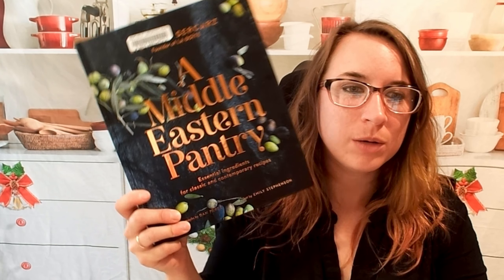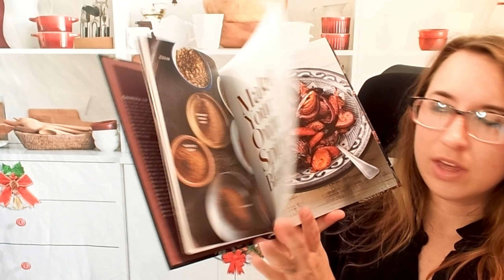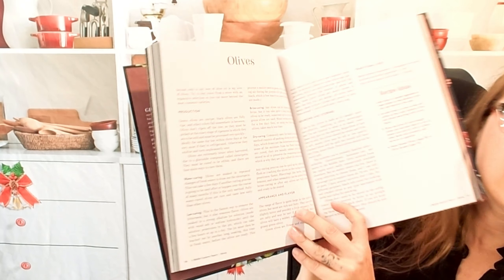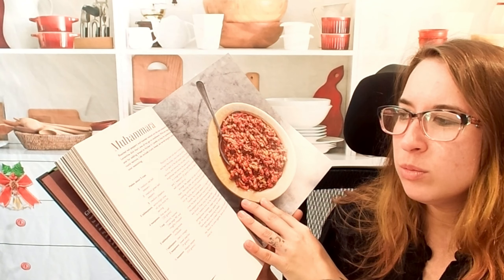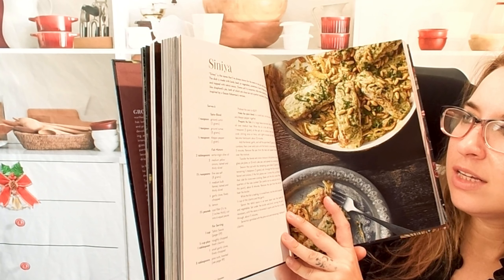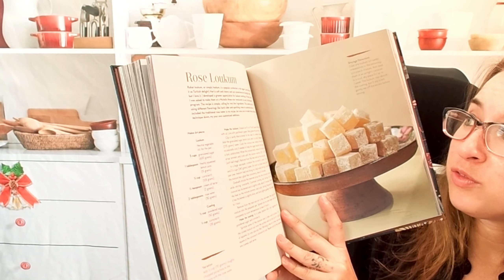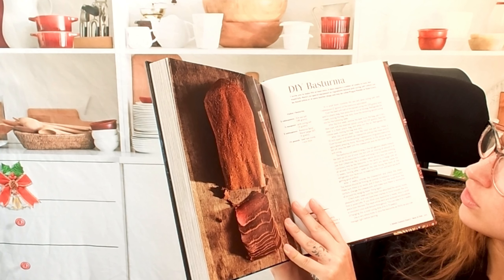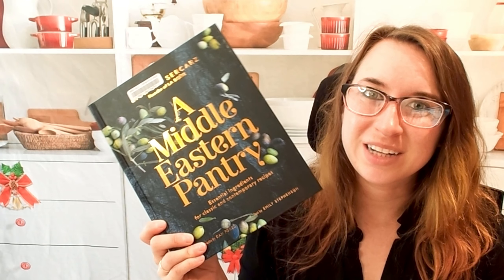Cookbook Preview: A Middle Eastern Pantry by Lior Lev Sercarz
Here is my cookbook preview of "A Middle Eastern Pantry: Essential Ingredients for Classic and Contemporary Recipes: A Cookbook", by Lior Lev Sercarz (Clarkson Potter, 2023)